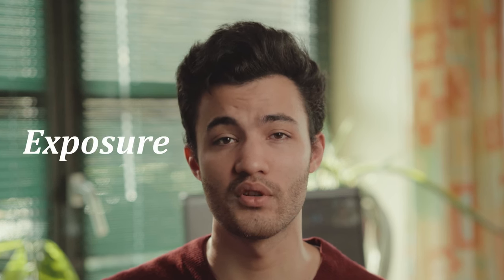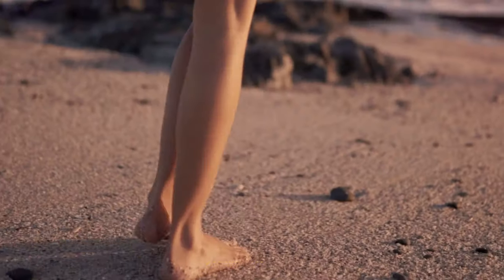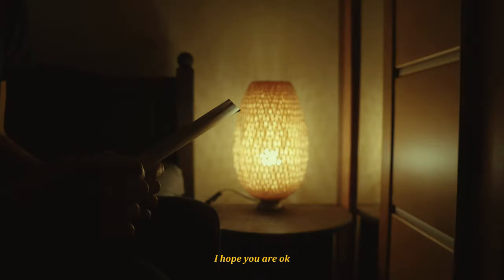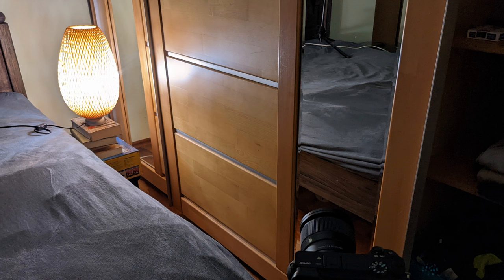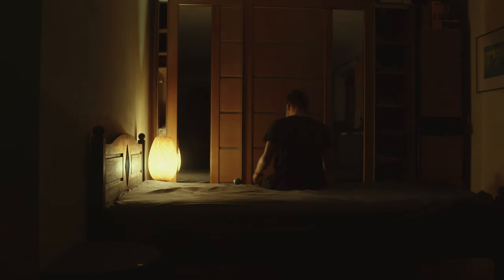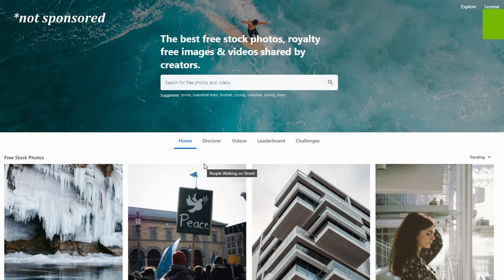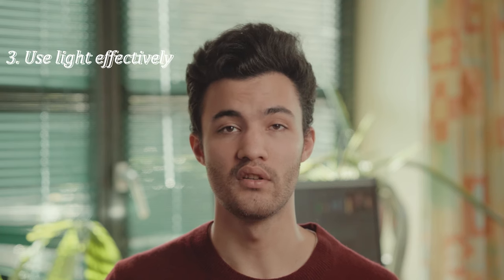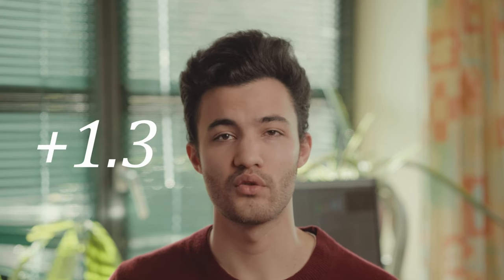How To Film A Night Scene With A $10 Lightbulb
My Gear*:

Wifi Lightbulb
Favorite Portrait Lens
Favorite Wide Angle Lens

Timestamps:
0:00 Intro
0:33 Scene
1:13 Intro 2
1:28 Move The Camera
2:15 Remove What Is Distracting To You
2:36 Focus On The Story
4:12 Cheating Or Not ?
4:43 Shot Continuity
5:06 Use your Light effectively
6:22 Final Thoughts
7:07 Version 2